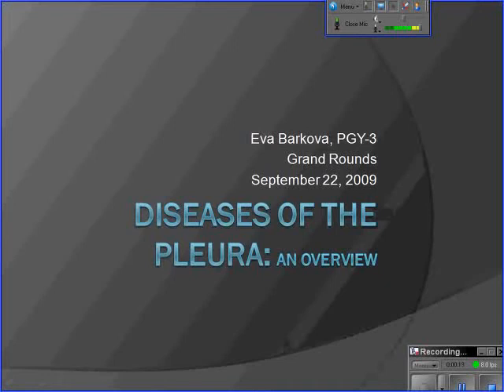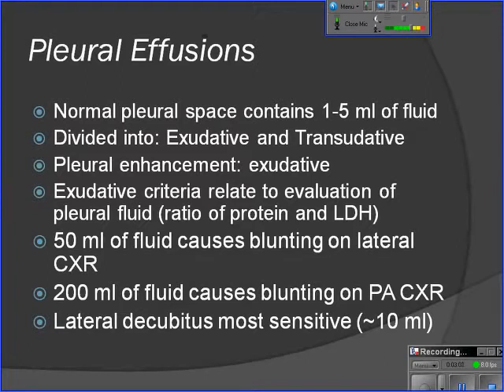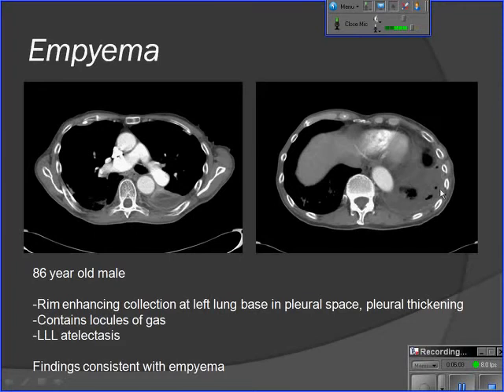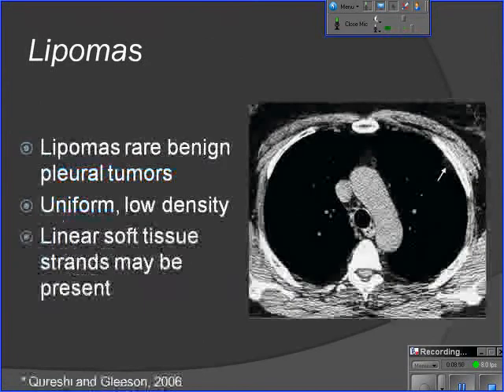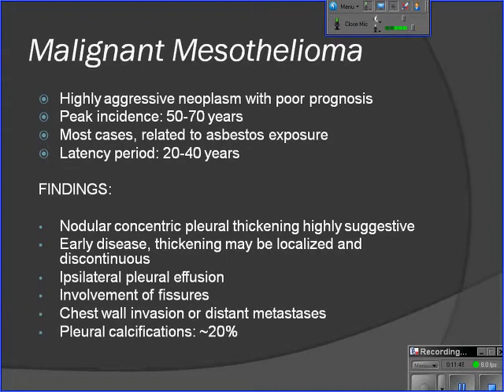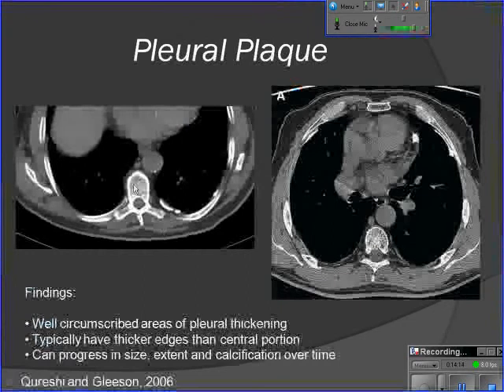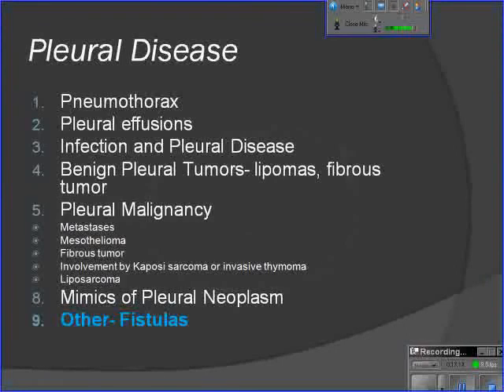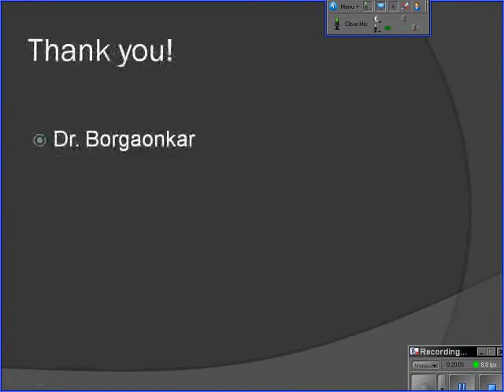Diseases of the pleura - HD [Basic Radiology]